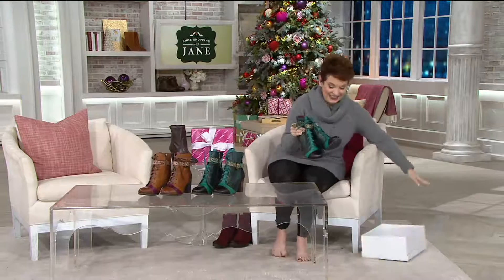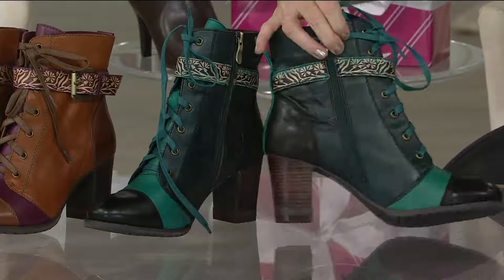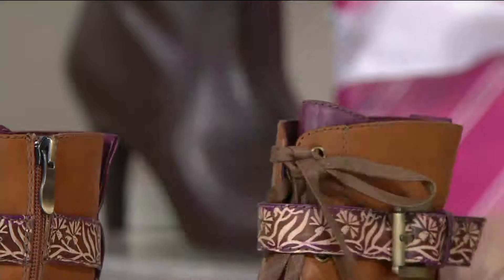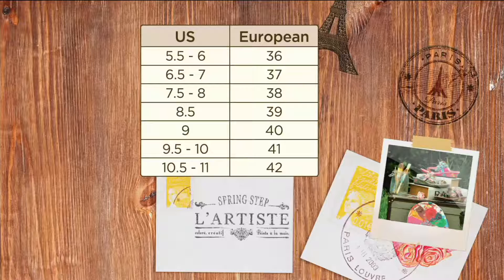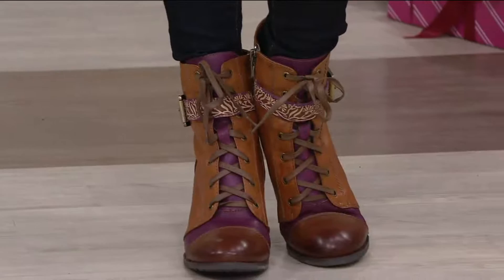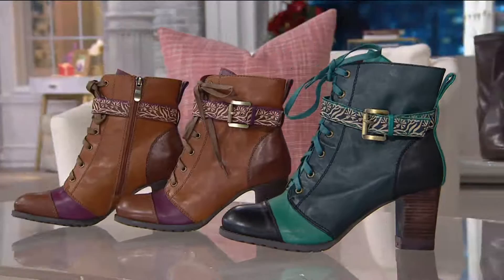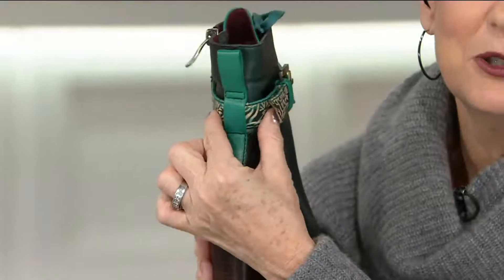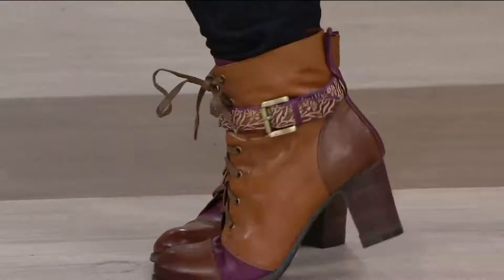Spring Step L'Artiste Leather Ankle Boots - Loreto on QVC